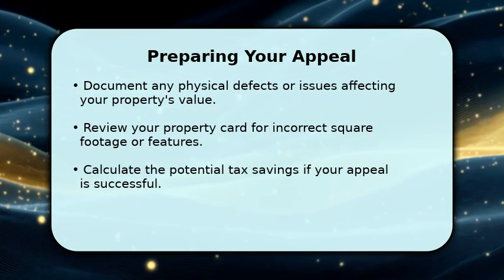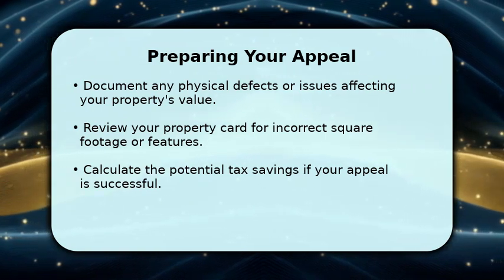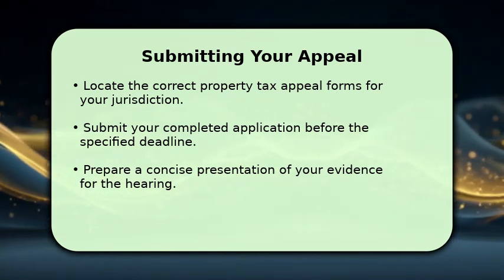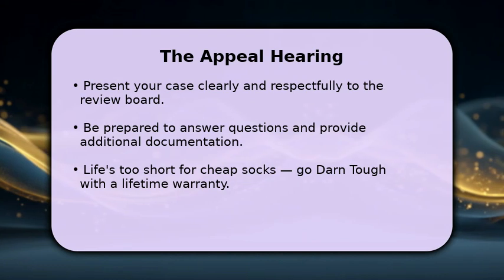How to File a Property Tax Appeal (Easy Method)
We'll start by explaining the reasons why you might want to file a property tax appeal, including over-assessment, incorrect exemptions, and changes in market value. Then, we'll dive into the step-by-step process of filing an appeal, including gathering evidence, completing the necessary forms, and presenting your case to the assessor's office. By the end of this video, you'll have a clear understanding of how to file a property tax appeal and potentially save thousands of dollars on your tax bill.

property tax appeal, how to reduce property taxes, property tax assessment, tax appeal process, property tax exemptions, filing a tax appeal, property tax reduction, tax savings, property tax relief